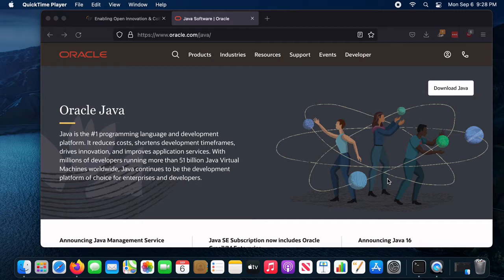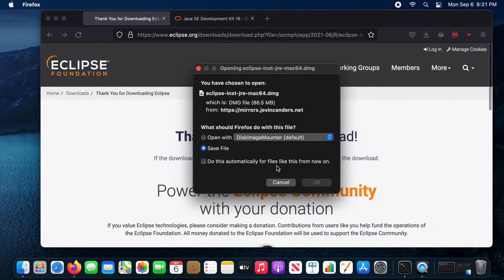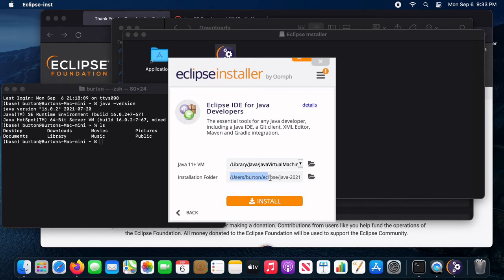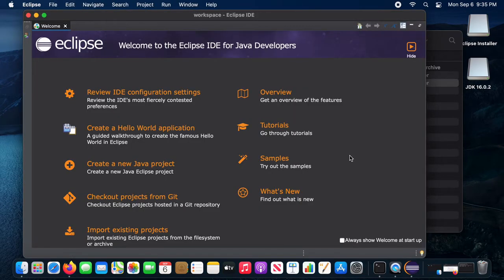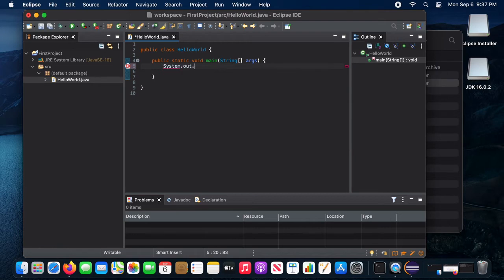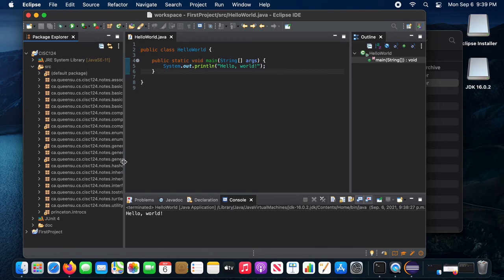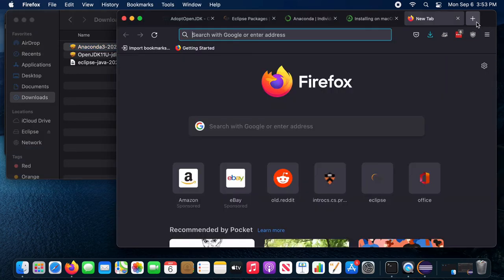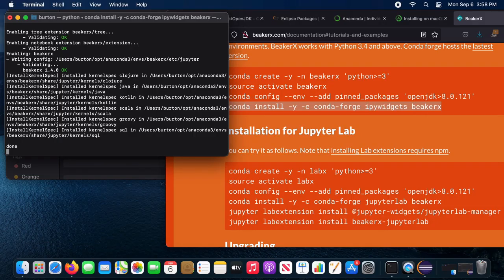CISC124 installing mac software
This video shows Mac users how to install all of the software needed for CISC124. This video has been updated to use Oracle's JDK and the eclipse installer.